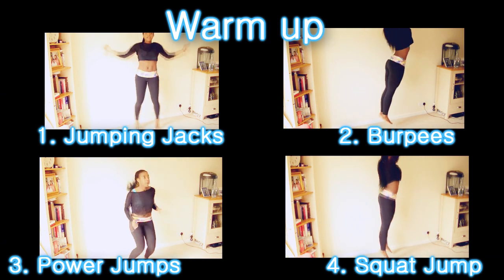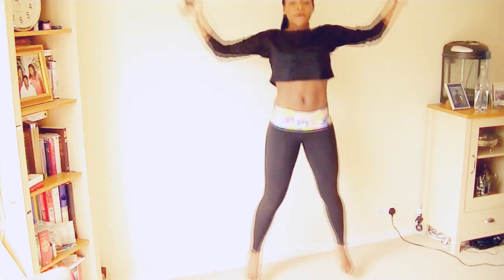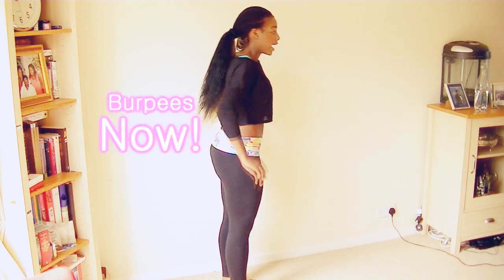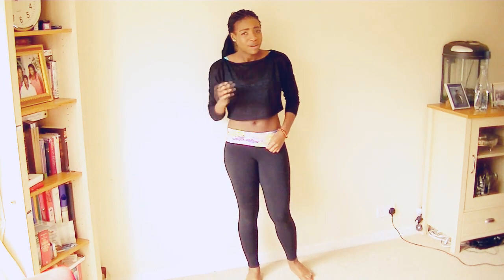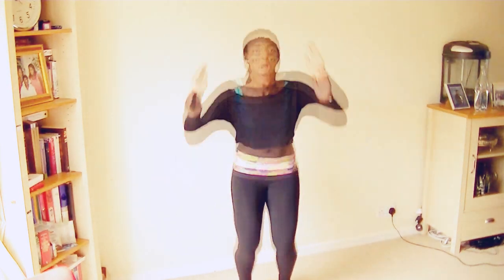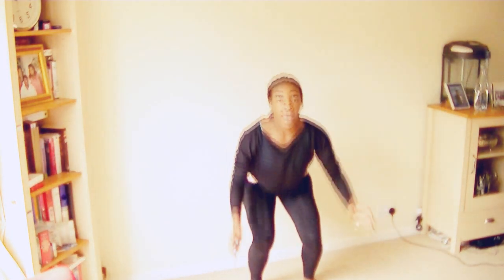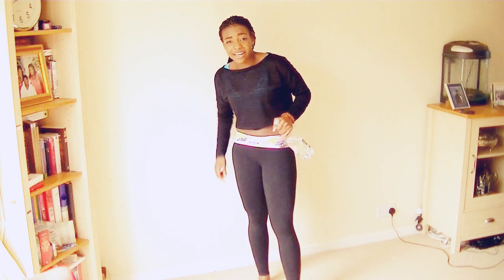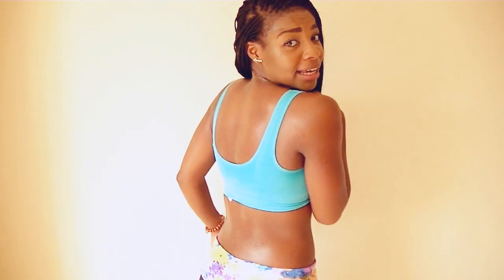Afrobeat Werrrkout! | Scola Dondo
Another fun Afrobeat workout designed to burn those calories and lift your spirits! (By Scola Dondo )

LINKS & STUFF :)